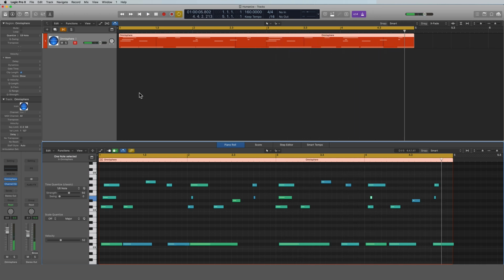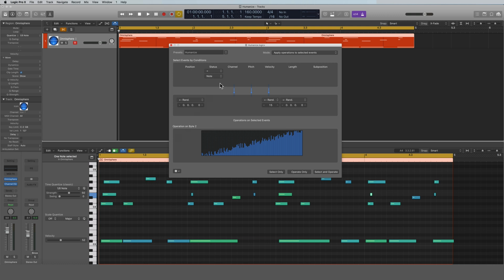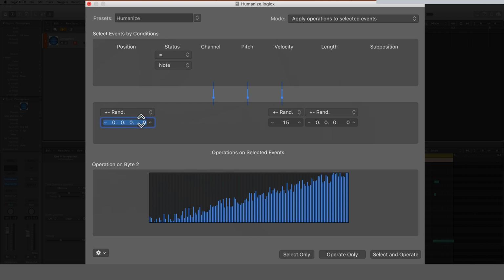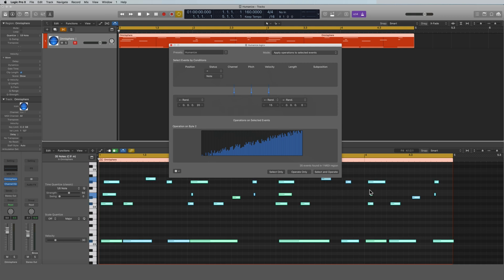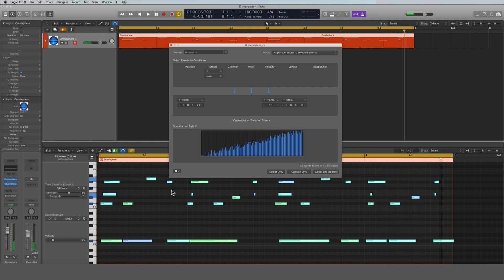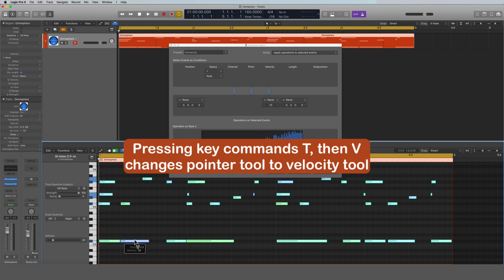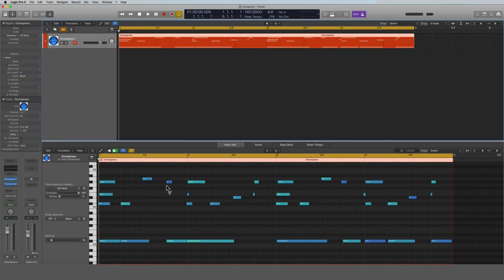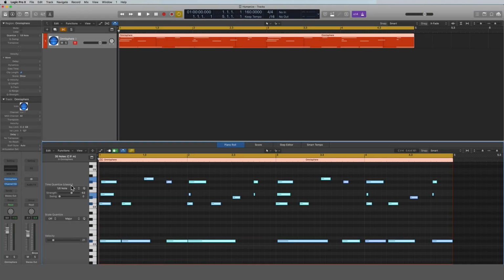Humanize: How To Randomize Velocity, Note Position, & Note Length In Logic Pro X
Sometimes midi notes can end up sounding too robotic or rigid, which is not how we as humans typically play things. Logic's Humanize function allows you to add a human feel to your midi notes by allowing you to randomize velocity, note position, and note length.

Chapter links:
01:41  Walkthrough of Humanize window
03:16  Humanize note position
05:01  Select, Operate, and Operate Only
07:27  Humanize note velocity
08:41  Humanize note length
09:22  Humanize note position using quantizer in editor

Gear List:
iMac 27in Late 2015 w/ dual screen
Mac OS High Sierra v10.13.6
Logic Pro X  v10.4.5
Omnisphere 2
NI Komplete Ultimate
MPC Renaissance v2.5.0
And lots of plugins!